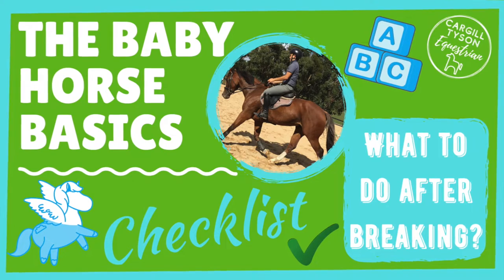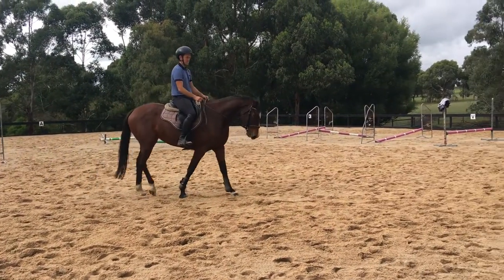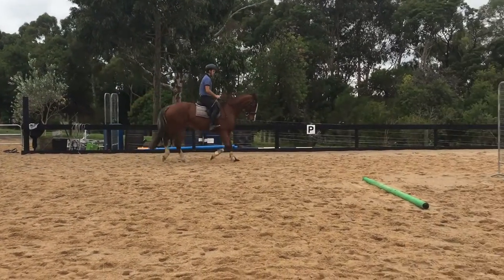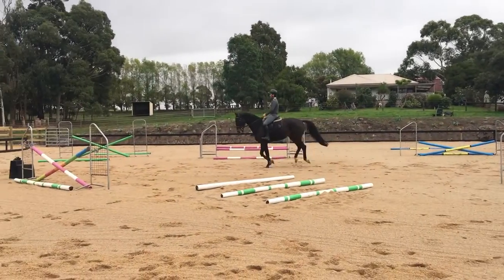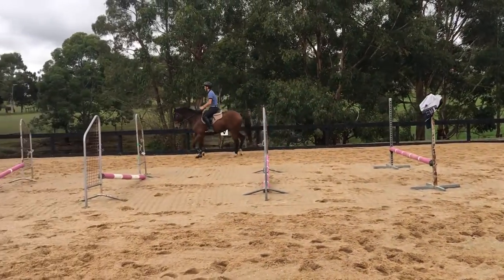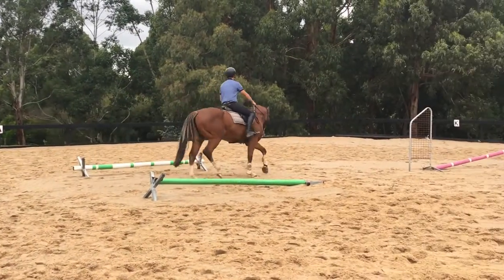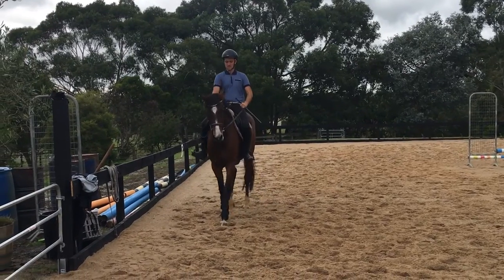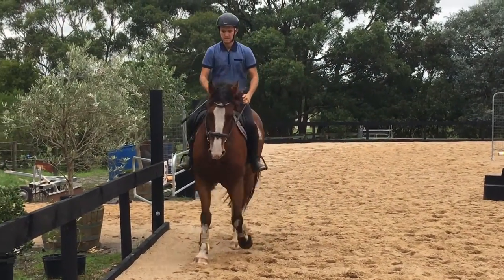Our Baby Horse Basics - Checklist! What to do with your young or green horse after breaking in?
Our Young Horse Basic Checklist! Follow our guide to what you should do with your young horse after it is broken in!

Another week - another mammoth training video!

This weeks focus was on young horse training and a few key exercises to establishing a great foundation with your young horse!

You will focus on stop and go, halt and foward, transitions from walk to halt, trot to halt, trot to canter, transitions within the pace, turning the shoulders, yeilding the ribs, maintaining a rhythm

Although this video is targeted towards horses after breaking and in the early stages of their careers - it is also great for Off the Track horses, Older Green horses, anyone really. We even do these exercises on our advances performance horses once a week to keep the basics fresh and give them a tune up!

Basically, ANYONE on ANY HORSE can give these a go! Revisiting the basics is only going to make the more technical work feel better and easier!

Let us know if you would like to see a part 2 to this video in the comments!!